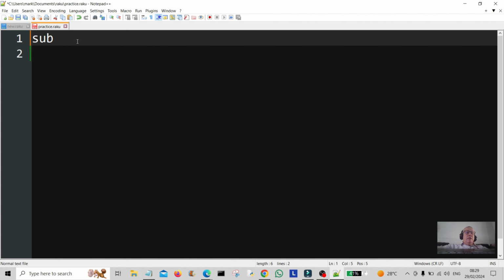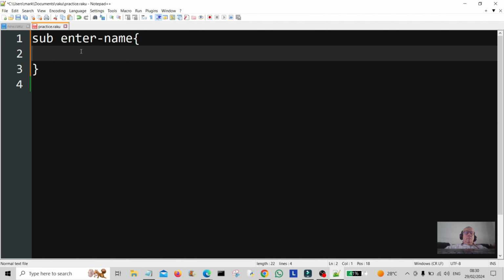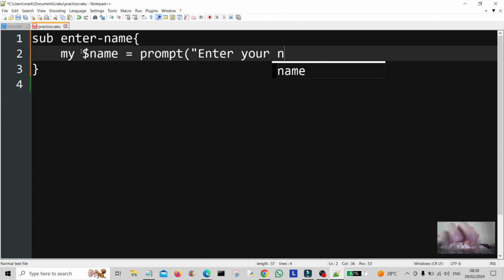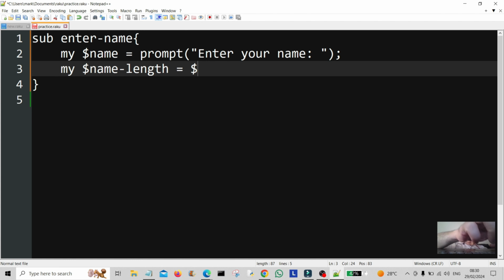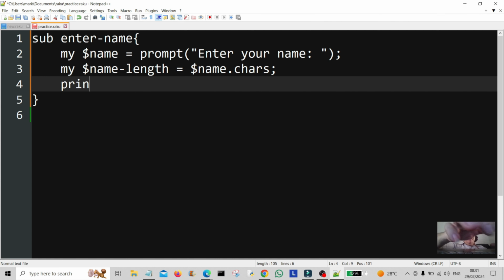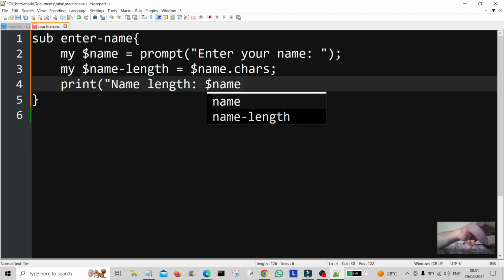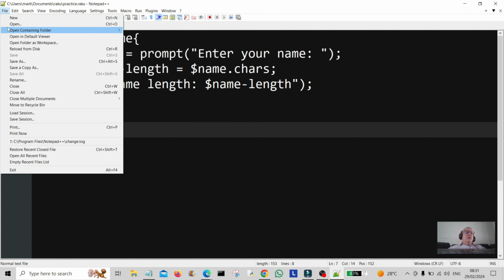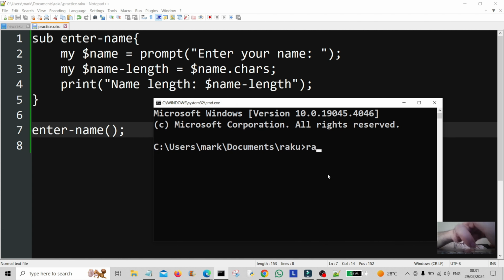Raku Programming: User Input To Get String Length 2024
Raku programming for beginners. How to get the length of a string using user input. Follow Our Tutorial and learn practical techniques for handling user input and manipulating strings in Raku.